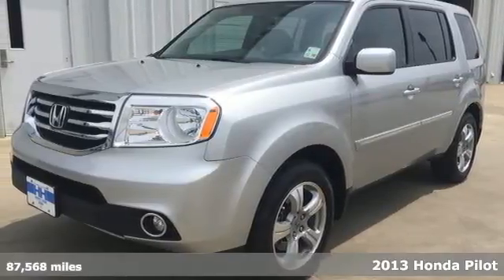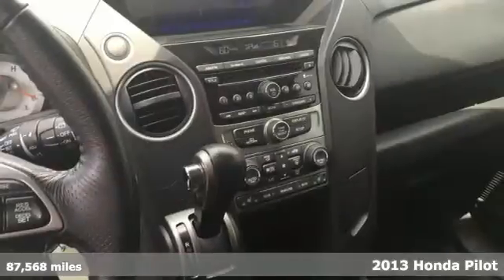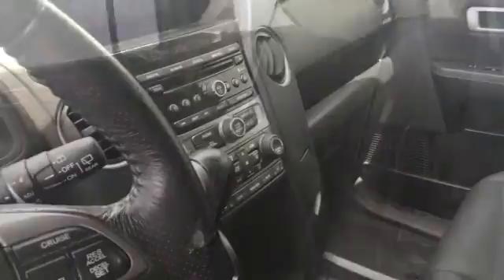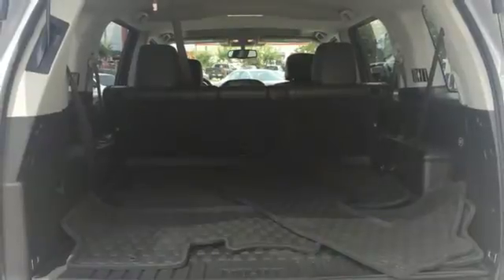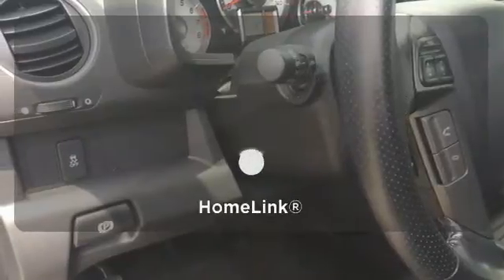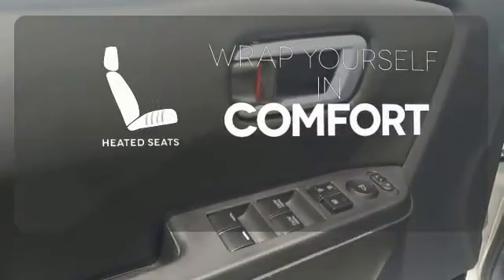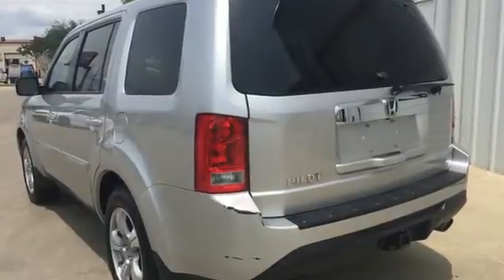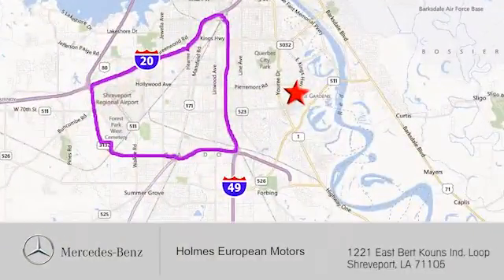2013 Honda Pilot Shreveport LA Red Chute, LA 3121A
Year: 2013
Make: Honda
Model: Pilot
Trim: EX-L
Engine: 3.5L V6 SOHC i-VTEC VCM 24V
Transmission: 5-Speed Automatic
Color: Silver
Mileage: 87568
Stock #: 3121A
VIN: 5FNYF3H59DB012089

Holmes European Motors is an Authorized Mercedes-Benz Dealer in Shreveport, LA serving the Houghton, Minden, Ruston, Monroe, El Dorado AL, Marshall TX, and surrounding area. We offer new, used and certified pre-owned Mercedes-Benz vehicles, service, specials, parts and accessories.
Address:
1221 East Bert Kouns Ind. Loop
Shreveport LA Red Chute, LA 71105